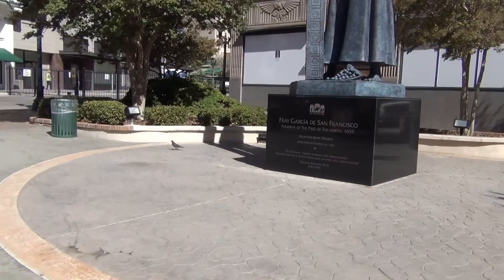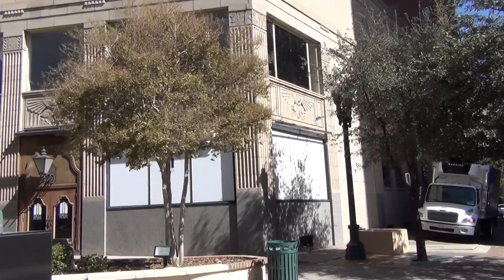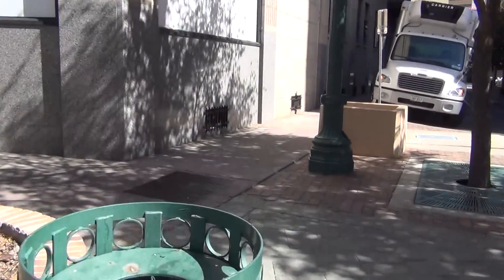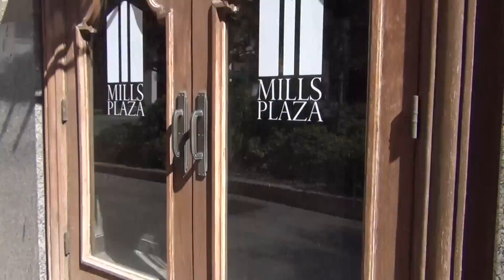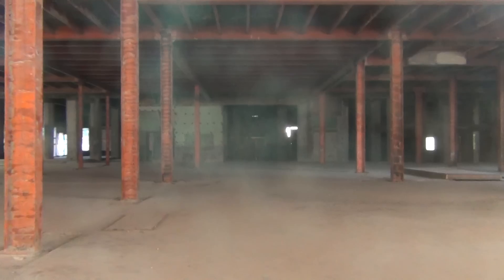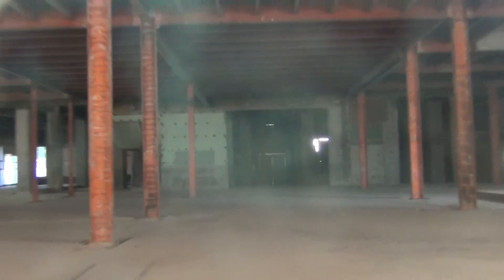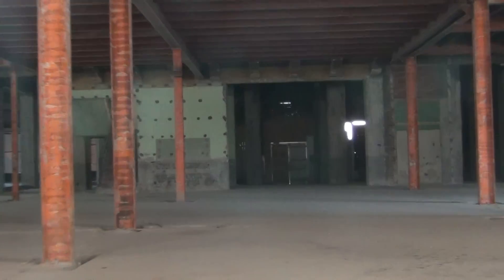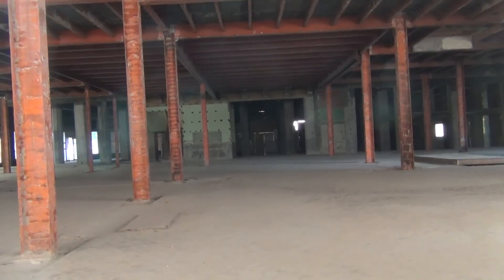A Look Into the Historic Plaza Hotel in El Paso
A quick look into the historic Plaza Hotel in downtown El Paso. It is currently under renovation. This is the only area where you can look into the building. Renovation started 4 years ago. The timeline for completion has not been announced.